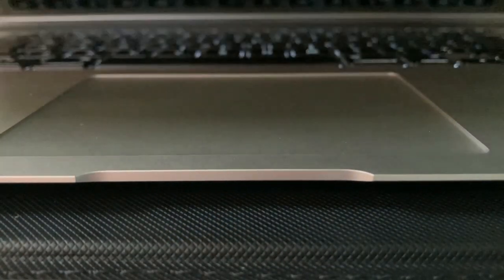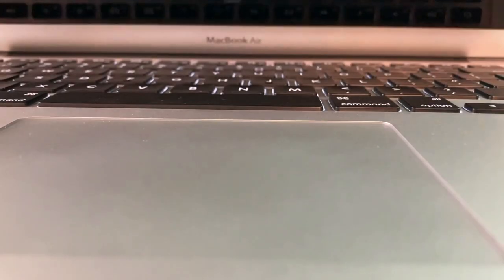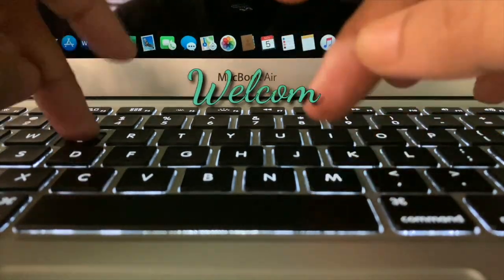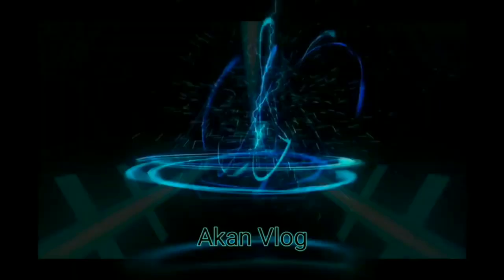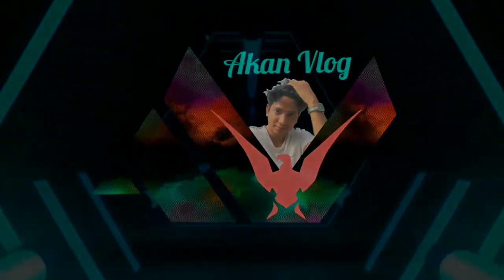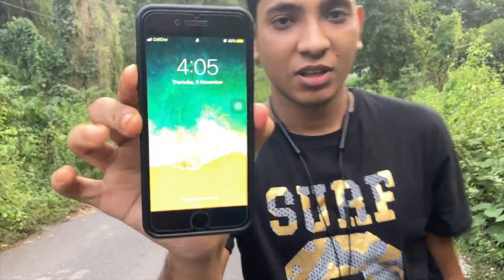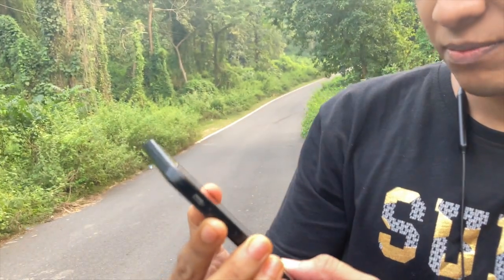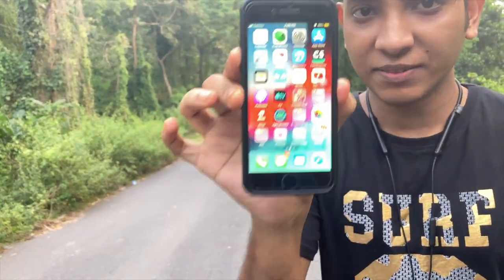iphone SE 2020 for Vlog | iphone vlogging | iphone SE 2020 video test | iphone SE 2020 Camera Test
Vlogging with iphone SE 2020 | iphone SE 2 Vlog test | iphone SE video test | iphone SE 2020 Camera Test